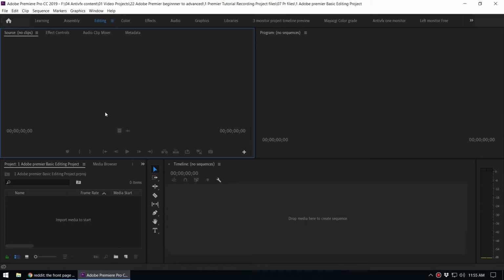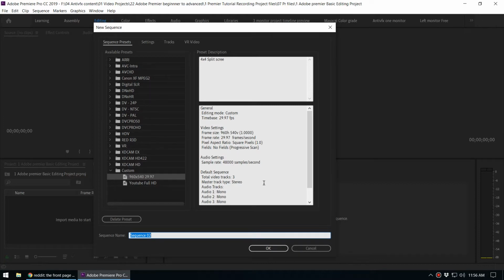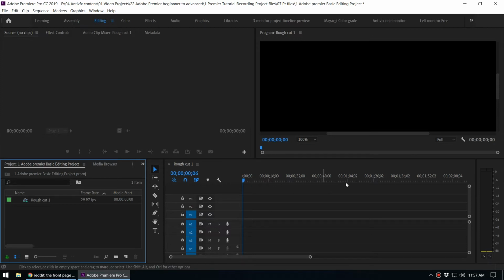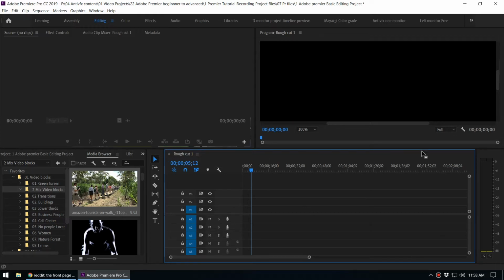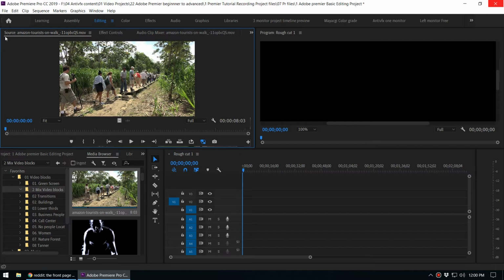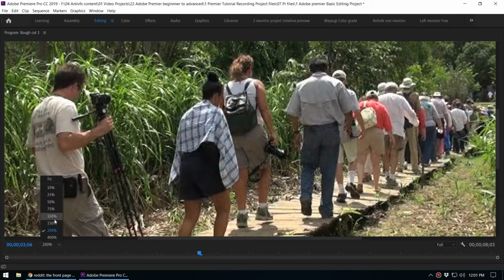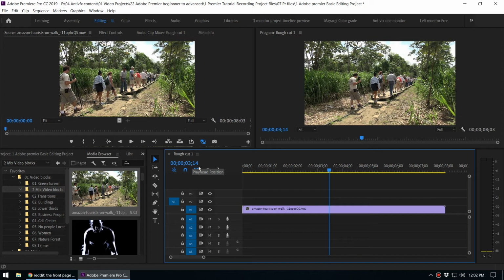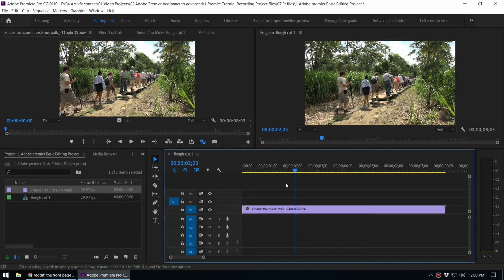Adobe Premiere Pro CC Tutorial : 01 Getting started with adobe premier pro cc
Getting started with adobe premier pro cc